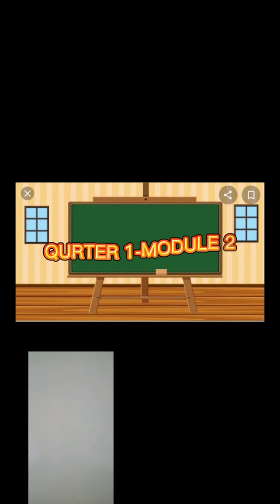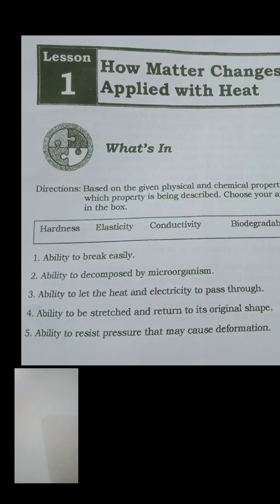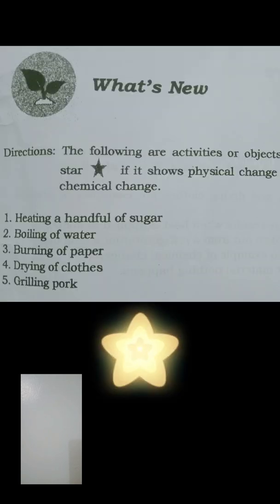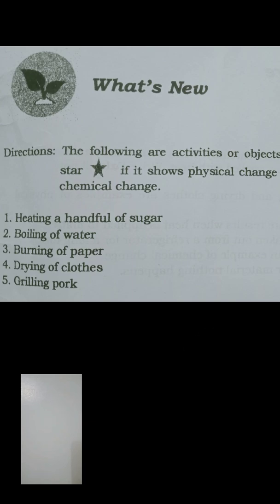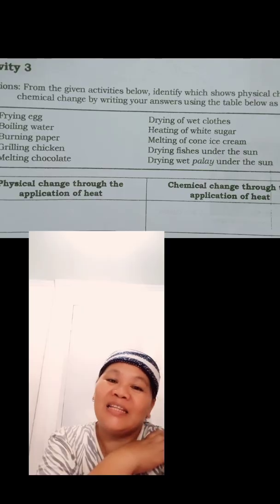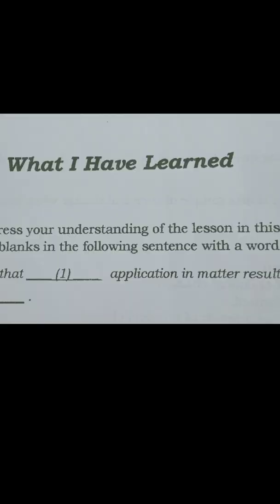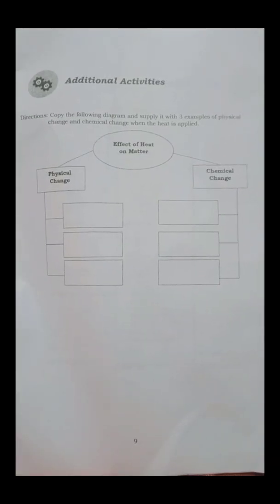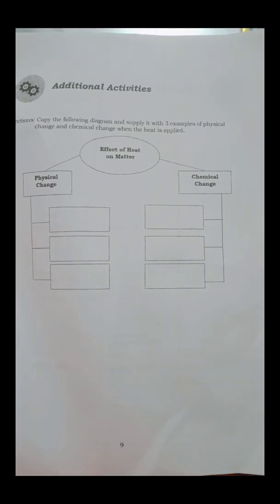SCIENCE 5 QUARTER1-MODULE2 LESSON1: HOW MATTER CHANGES WHEN APPLIED WITH HEAT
It's all about HEAT...a form of energy,described as how the temperature is
and can bring about physical change and chemical change in a matter.

PHYSICAL CHANGE - only happens when the appearance of the matter changes and no new material is formed

CHEMICAL CHANGE - happens when the heat is applied and the matter changes its shapes, color, and smell, and new material is formed